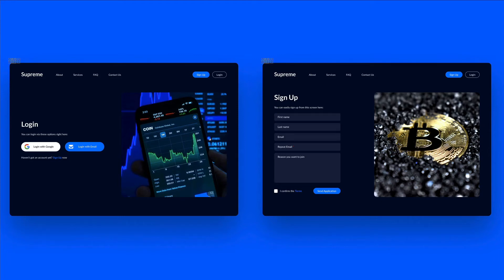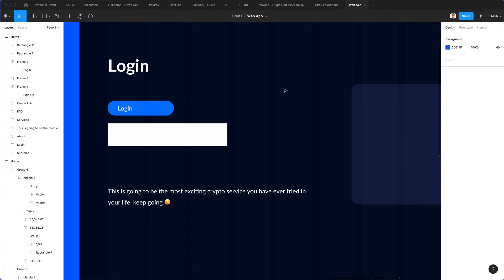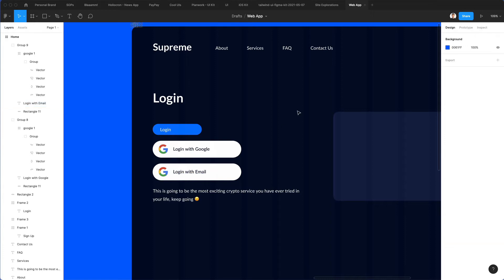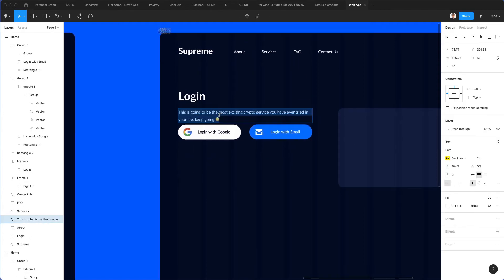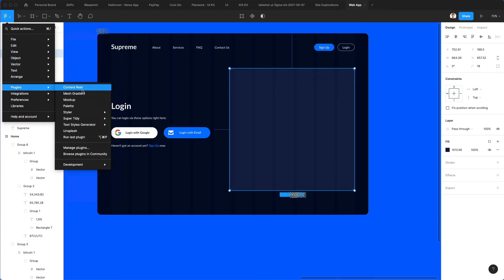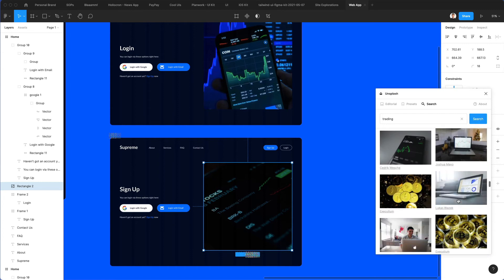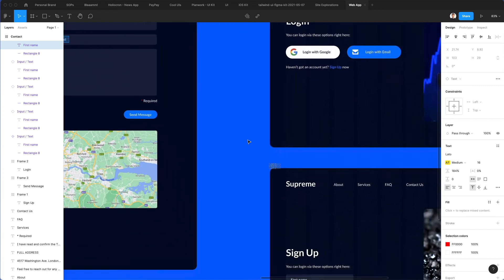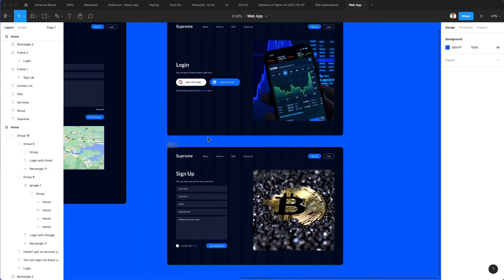Figma Tutorial: Let's Design Sign In + Sign Up Flow UI